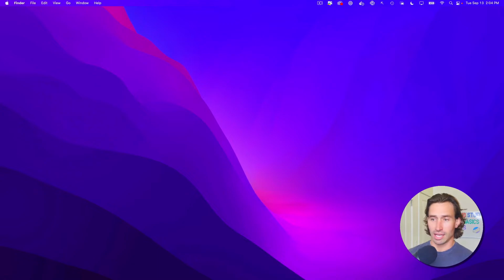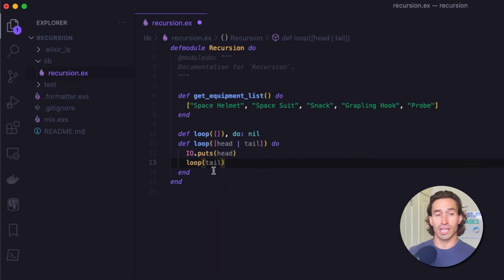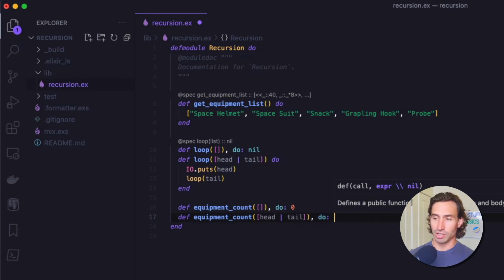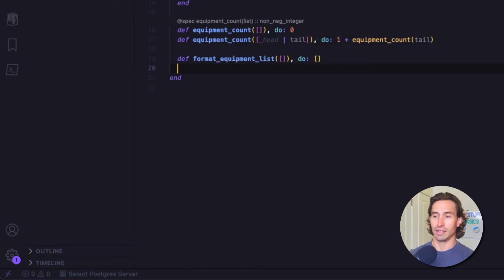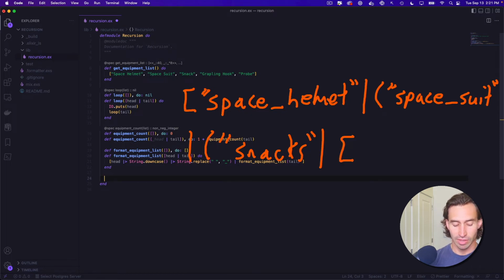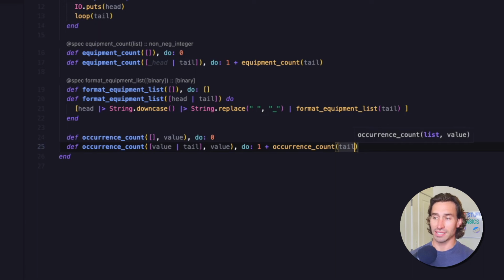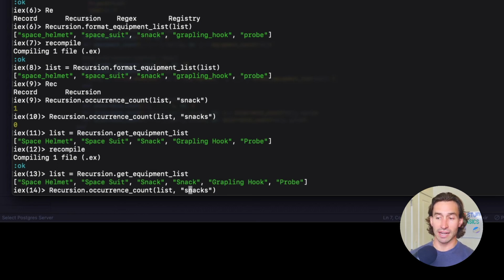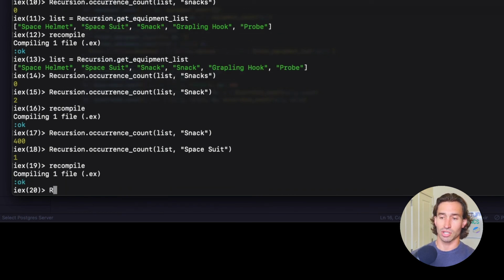Recursion Over Lists in Elixir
In this step-by-step Elixir tutorial for beginners, I cover how to perform looping through a  list using recursive functions. Due to immutability, loops in Elixir are written differently from imperative languages.  Because of this, loops have to be implemented with recursion and we'll walk you through a hands-on introduction to recursion in Elixir.

If you want to learn how to code in Elixir, this Elixir tutorial is the perfect introduction! I will teach you the basics of recursion and programming concepts, so you can start building powerful applications in this beautiful language. Start learning with this Elixir programming tutorial today and see how easy it is to get started with Elixir!

CHALLENGE
1) Write documentation for all the functions written.
2) Write tests for the Recursion module.
3) Write `partial_occurrence/2` function.

If you get stuck or need to check the solution, checkout the Github repo below .